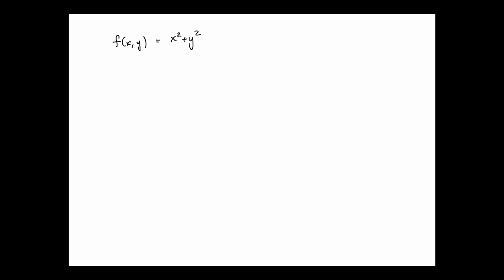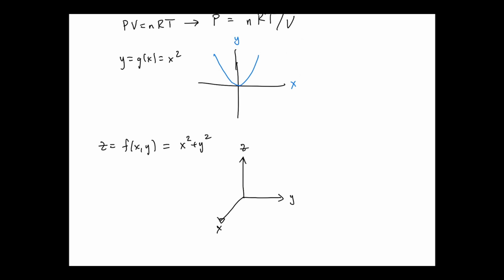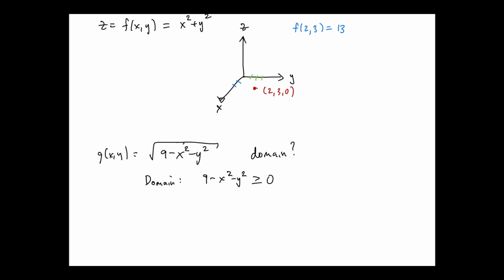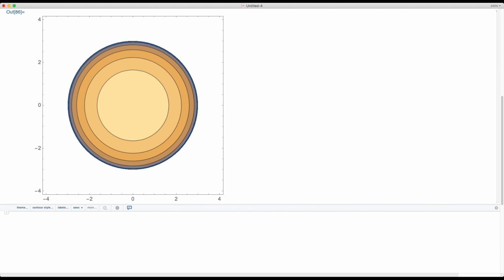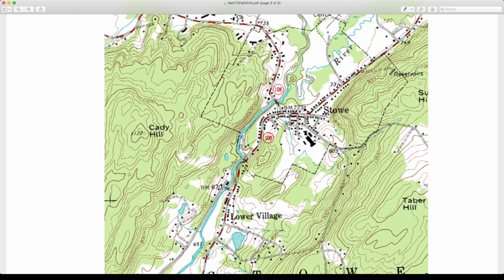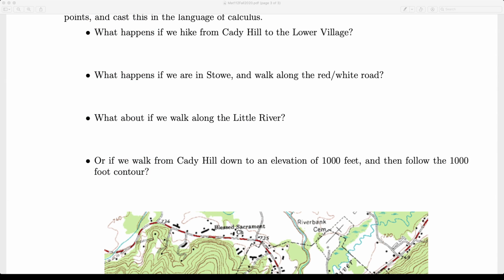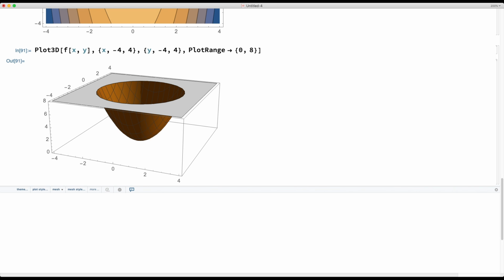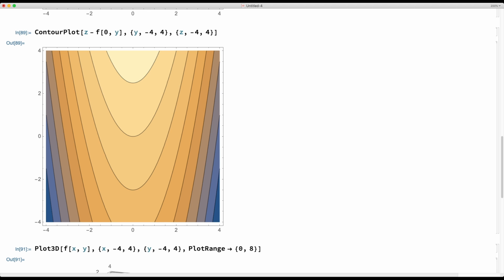MAT112: 2 November, Functions of Several Variables